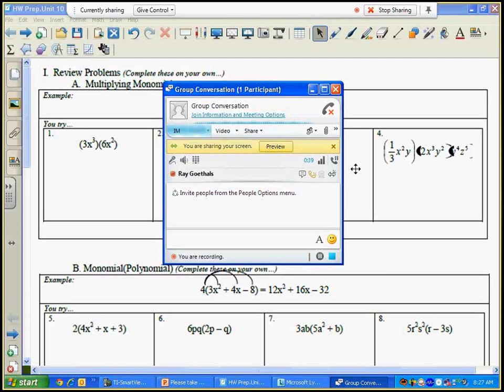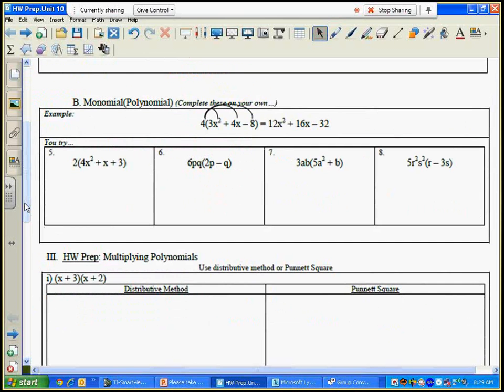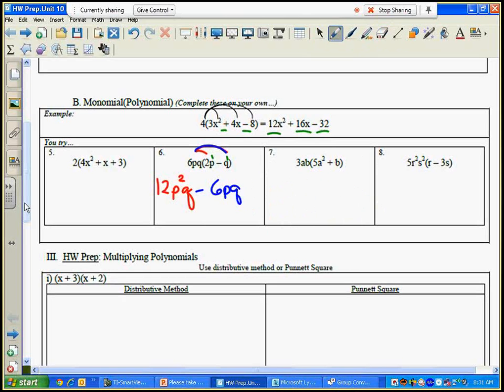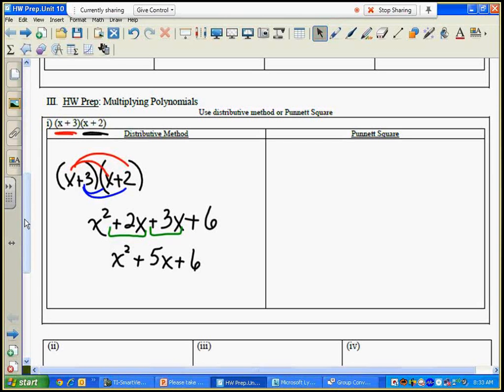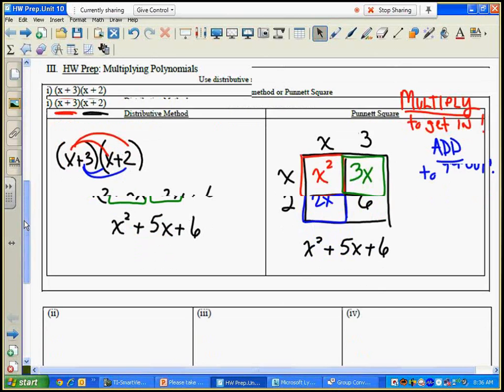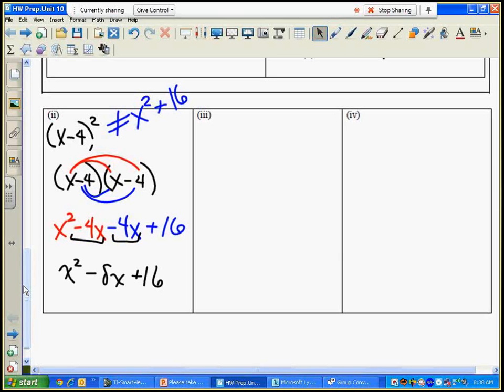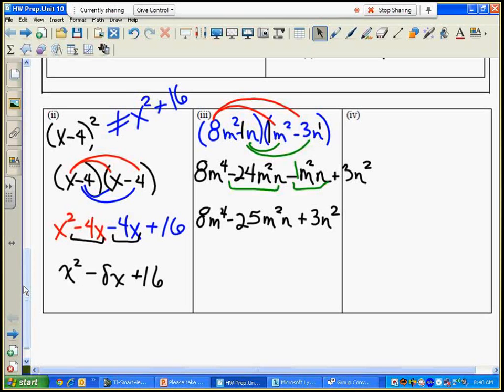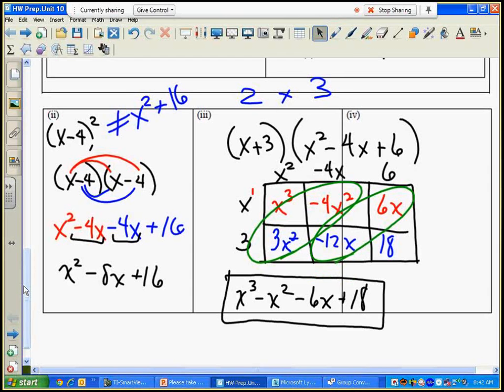Ray Goethals - Feb 23 2012 08.27.19 AM.wmv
Unit 10 Day 1: Multiplying Polynomials